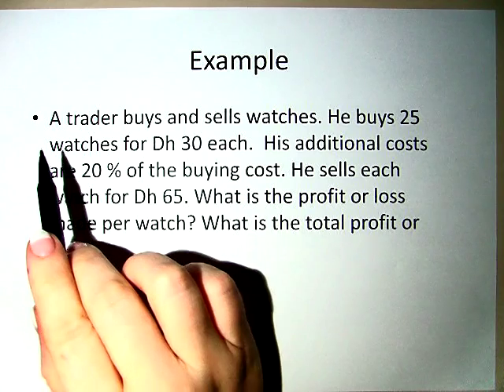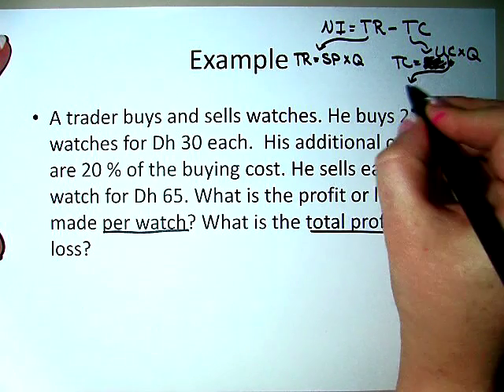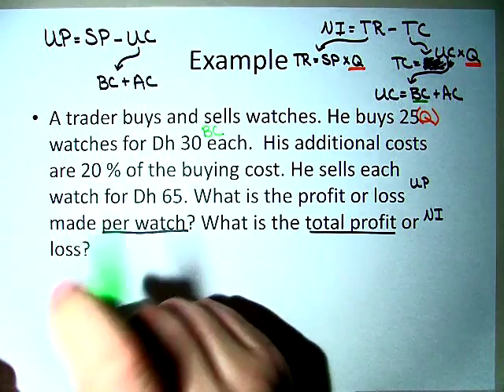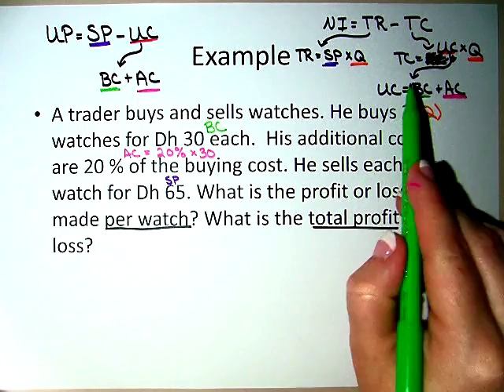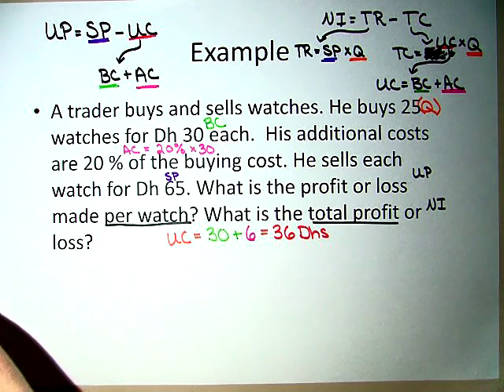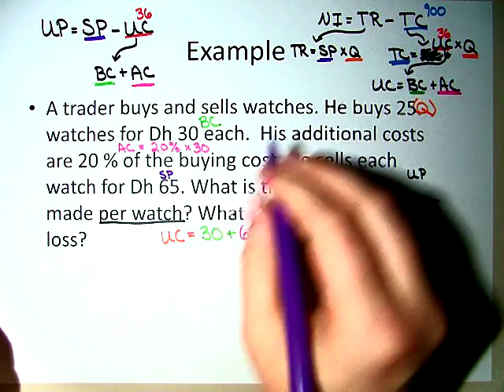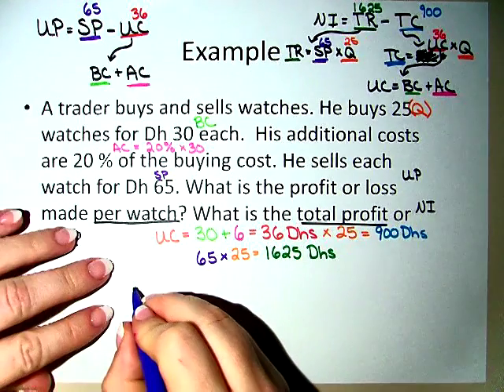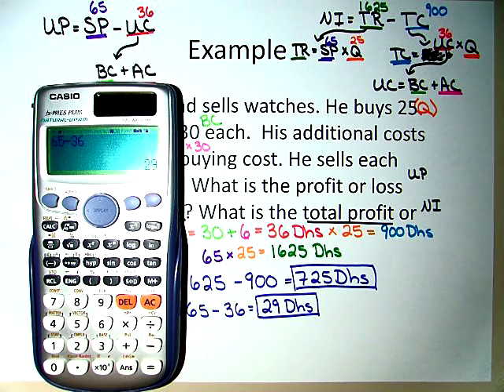Unit profit or loss and Net Income, LSM 1003